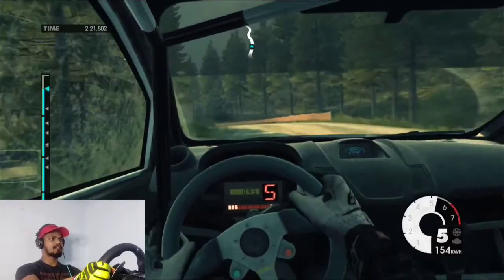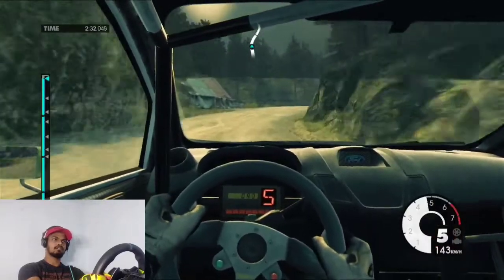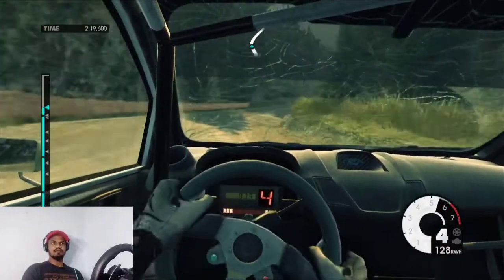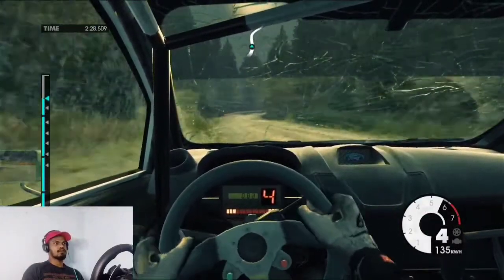Is the Logitech G29 better than a joystick?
Which one is better, the PS3 joystick or the Logitech G29 steering wheel? The setup of the car have been adjusted according to the stage. Driven without any assists.

Help.Create.Legacy

I'm pleased to let y'all know that I will be competing in the Indian National Rally Championship 2021.

Inorder to reach that goal I need funding, and all the support I can get.

Hi Guys,
"FLATOUT Media" is my new sim racing and vlogging channel.

Console : PS3
Steering : Logitech G29
Tv : Sony Led
Speakers : Custom built